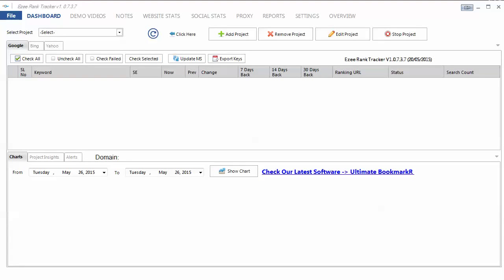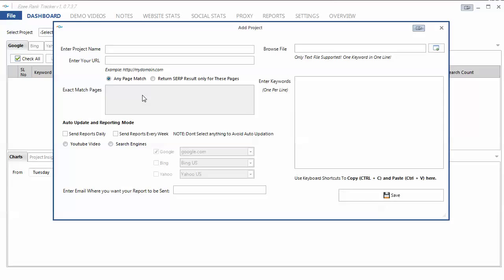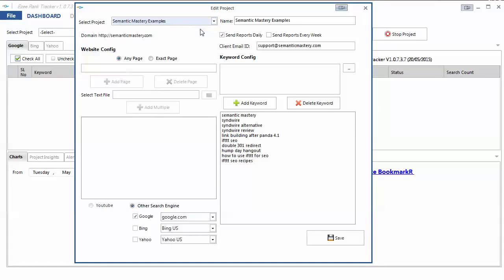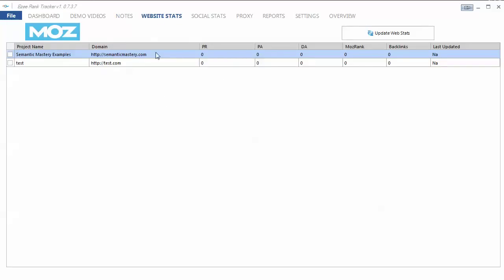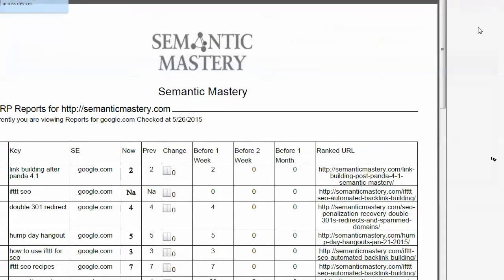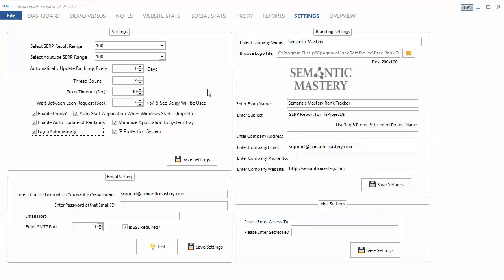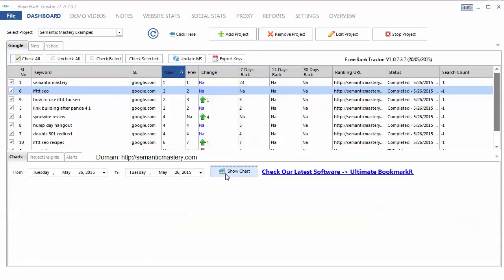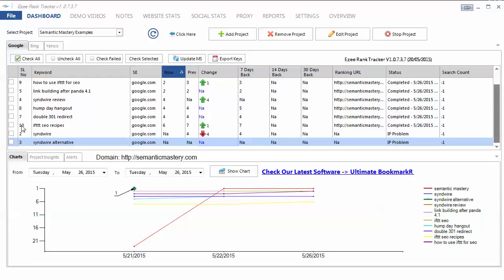Ezee Rank Tracker Overview And Review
This rank tracking software can be purchased in either a monthly subscription model or as a one time fee.

You can use proxies to help speed up the searching process and the software is fairly intuitive to use. Watch the video for the full review and overview of features.

What we found lacking was the support of captcha solving services in the event your proxies go down or you have other issues. Although it's an issue it's not a deal breaker and we found some of the other features to be nice - such as the white label pdf reporting.

Overall we feel that this is a decent rank tracker with some good capabilities and worth checking out if you want to run a local software program for your rank tracking needs.